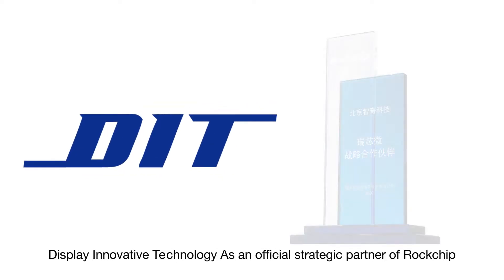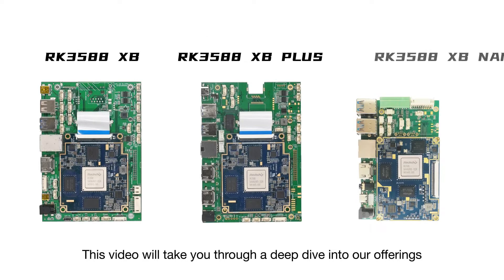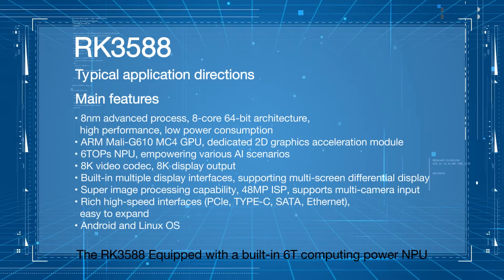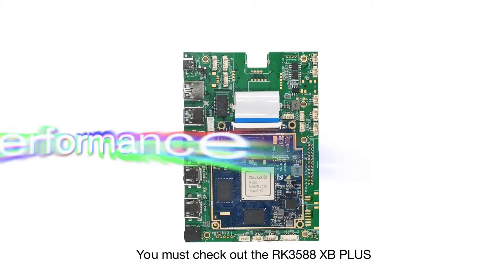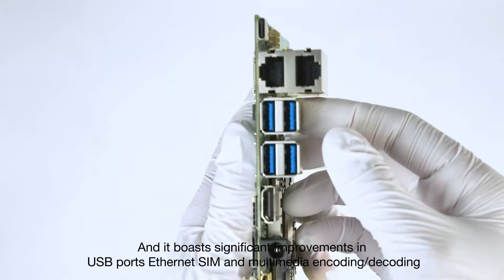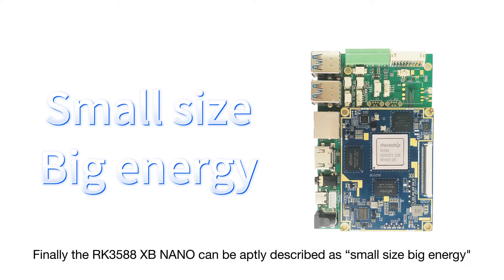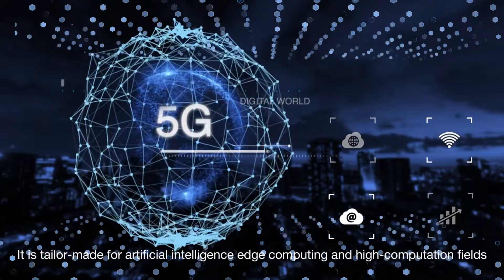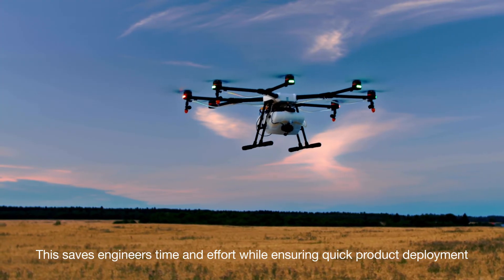Smart Single Board Computer Series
Our engineering team has created a perfect software and hardware ecosystem, allowing products to be quickly implemented and efficiency to be doubled!